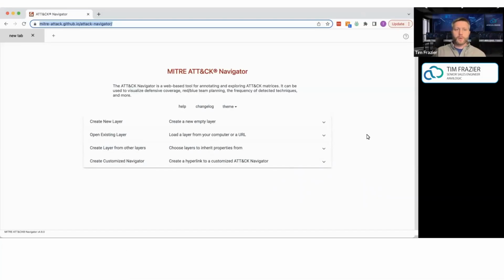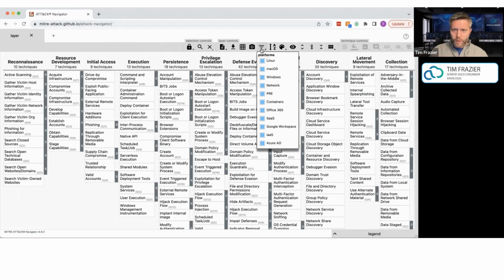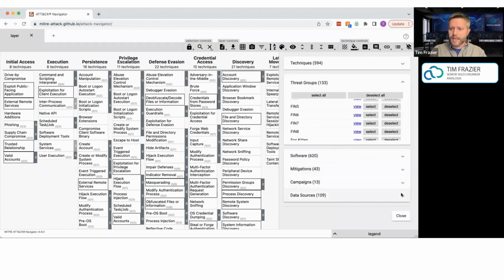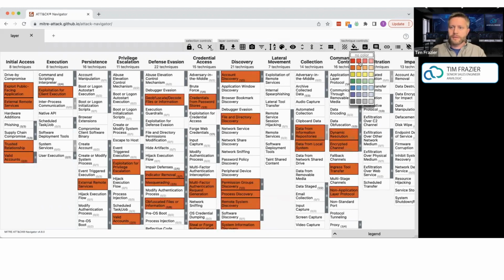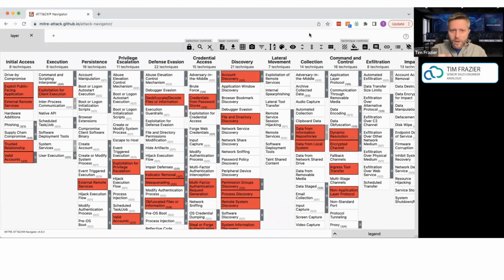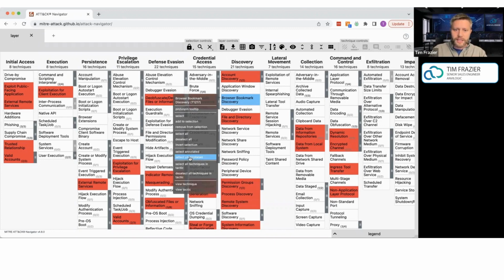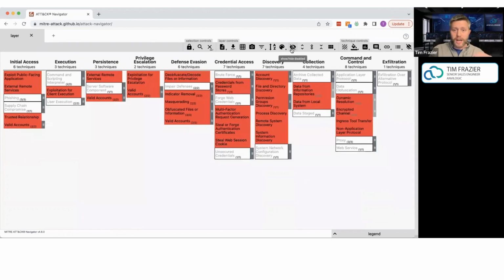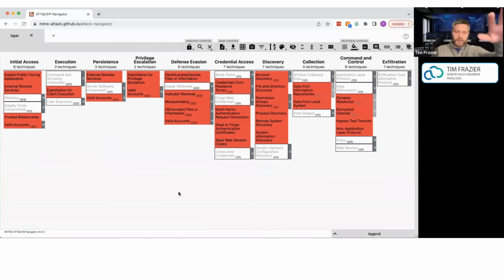Security Snippets: Detection Engineering with MITRE ATT&CK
Detection Engineering with MITRE ATT&CK - what is it and why do I need it?  In this video, Tim gives a proposed definition, breaks it down a bit and then explores the method that makes it possible in the real world.